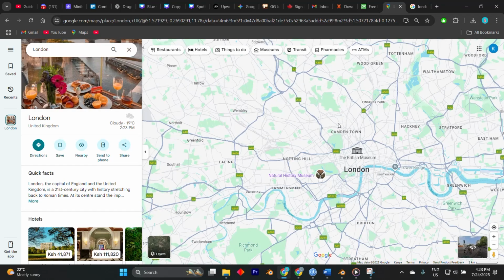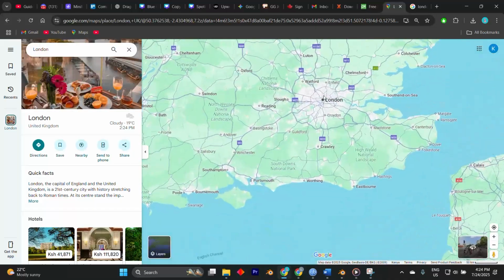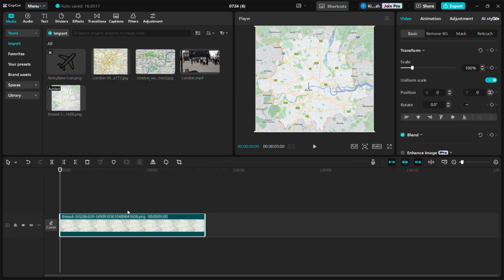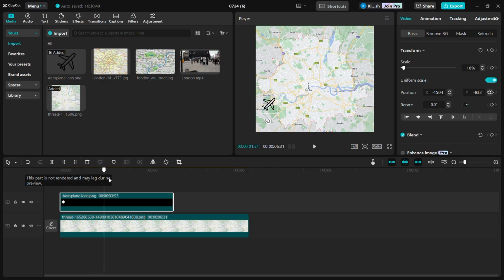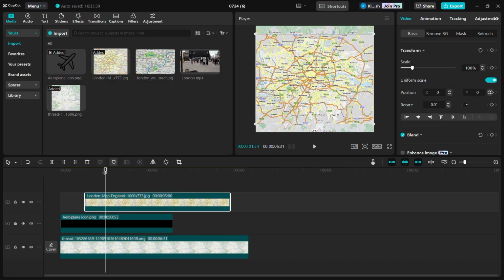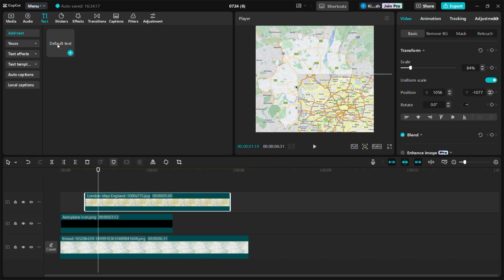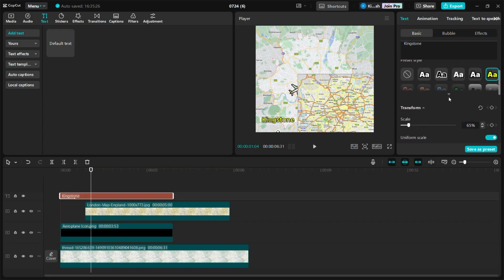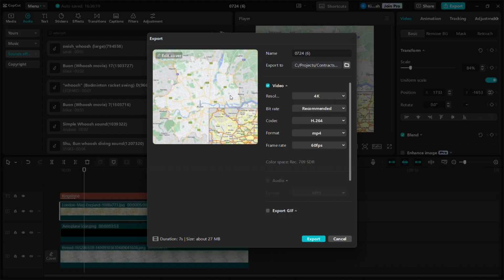Map Animation CapCut Tutorial - Stunning Line Animations, Travel & VOX-Style Maps (Updated)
To create stunning map animations in CapCut, start by importing your map image into a new project and adjusting its size and position. Use the text tool to create a dotted or dashed path that represents the travel route, then enable curve adjustment to shape the path smoothly between points. Add animated location icons (like pins or airplanes) by inserting stickers and positioning them at start and end points. Animate these icons and the path by using keyframes—set the initial position at the beginning and final position at the end, creating seamless movement. Enhance the effect by applying mask animations to hide and reveal parts of the path or map gradually. Adding motion blur to moving elements and layering text labels further refines the animation for that professional VOX-style or travel video look.

👉 Like and follow for more creative CapCut animation tutorials!